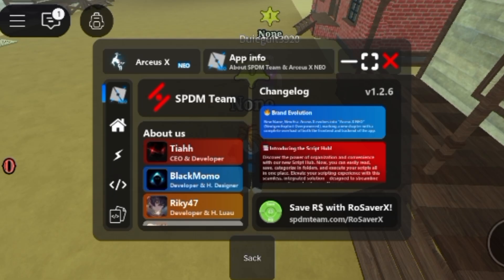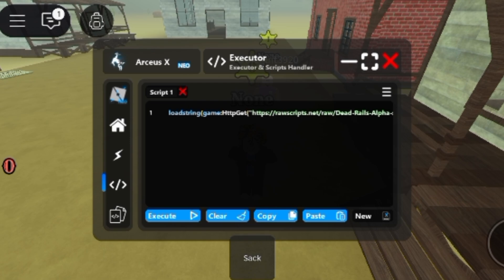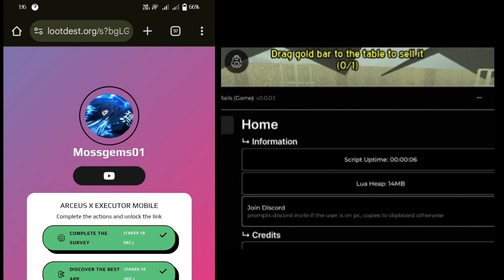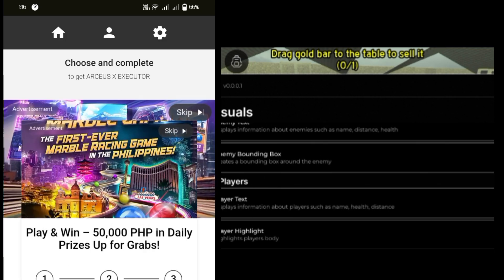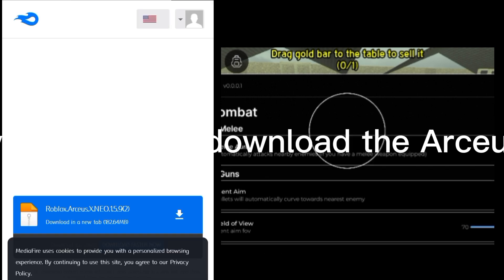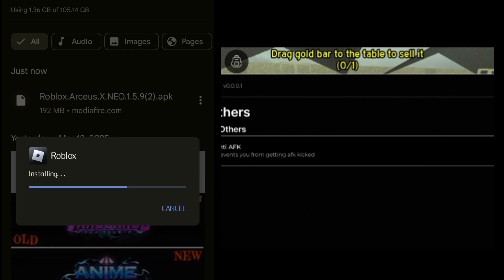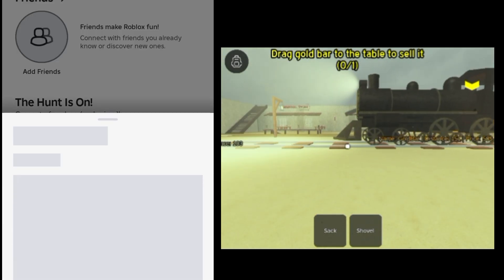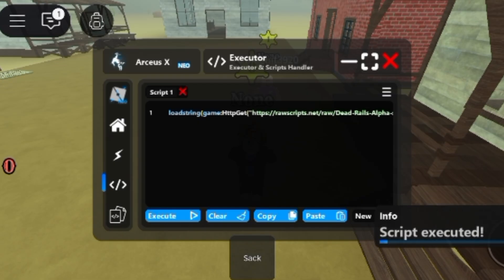ARCEUS X executor mobile UPD 2025 - only working executor for mobile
What is Arceus x?
Does Arceus x executor mobile new update actually works? Stick with me to the end of this review-tutorial where I will try to reveal the only working executor for mobile that bypassed ant1 cheat?

⚙️ What is Arceus X Executor?
Arceus X Executor is a Roblox script executor for mobile, allowing users to run scripts, unlock exclusive features, and modify gameplay. With each update, users expect better performance, fewer crashes, and improved compatibility, but does this latest version actually deliver? Let's find out!

🛠️ What I’ll Cover in This Video
✅ How to download and install Arceus X Executor mobile
✅ Testing if the new update is working properly
✅ Checking for bugs, errors, and crashes
✅ Working executor